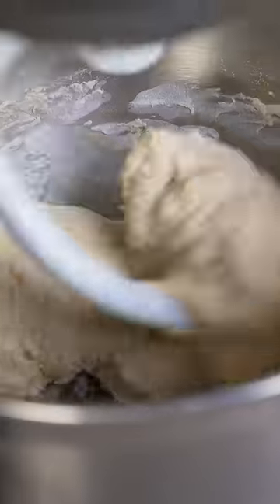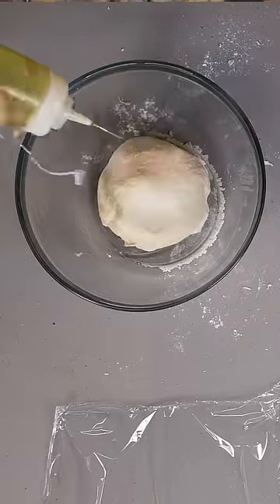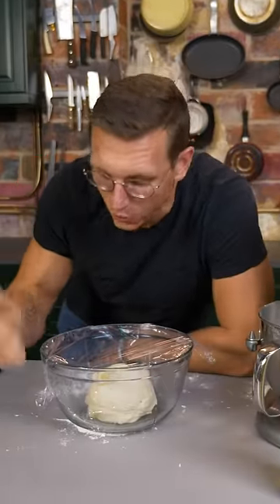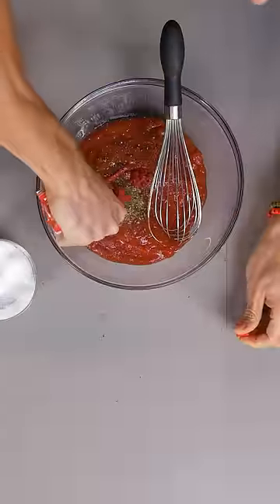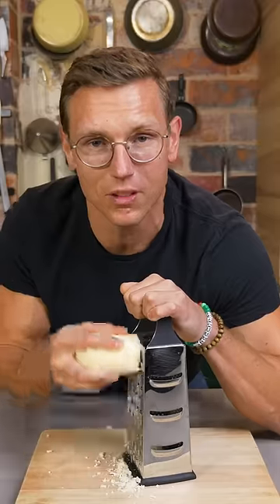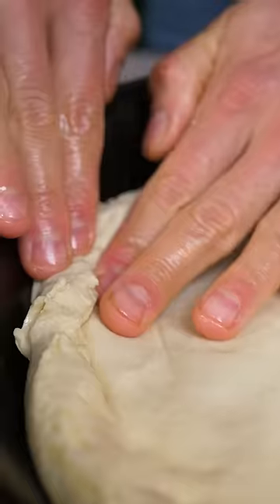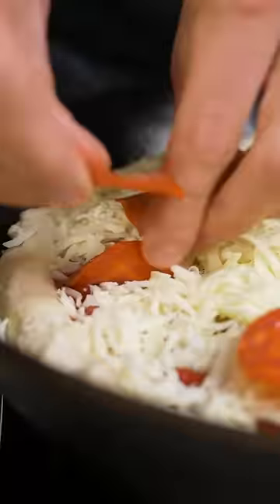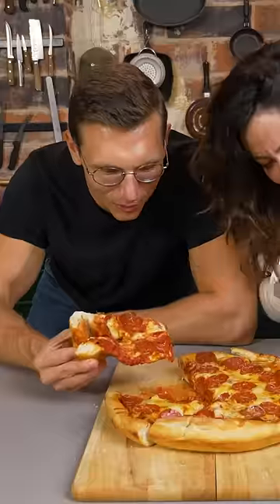5 Steps To The Perfect Homemade Pizza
It's not delivery or DiGiorno's!